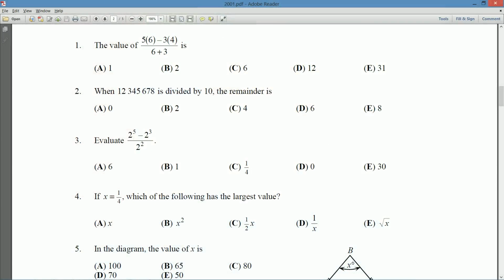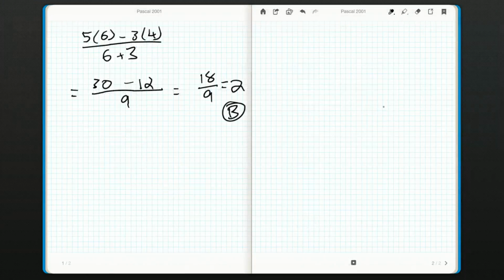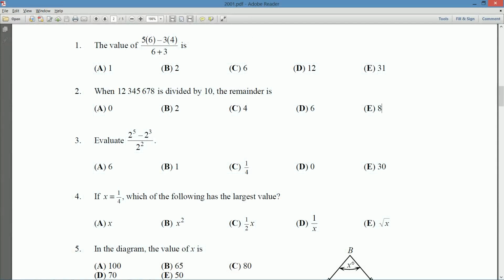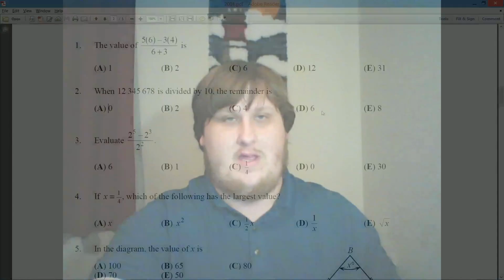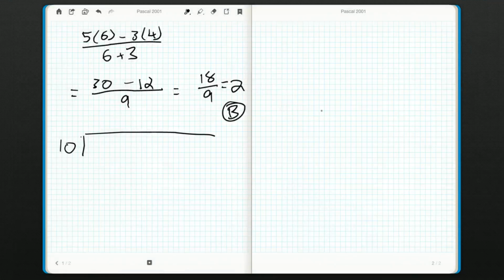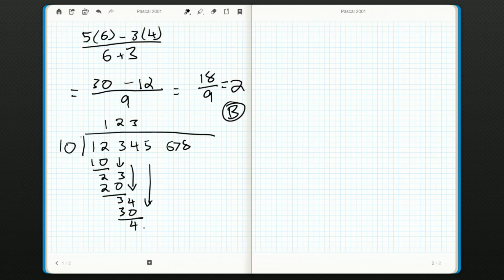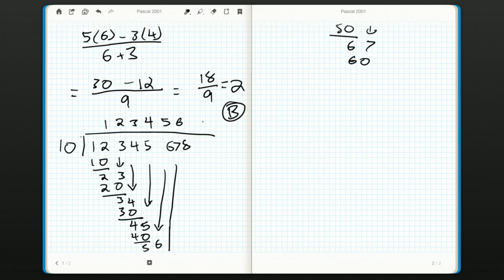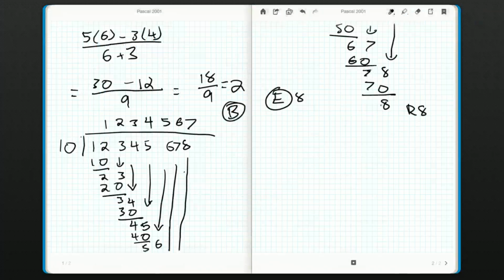Pascal 2001 2